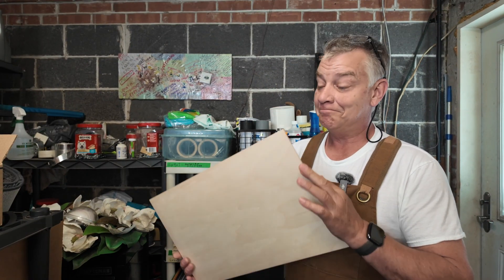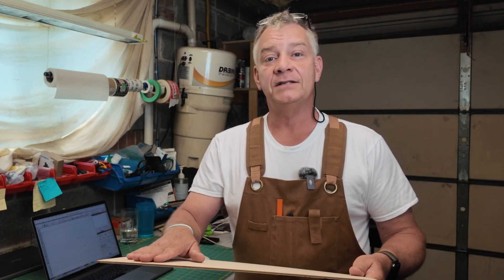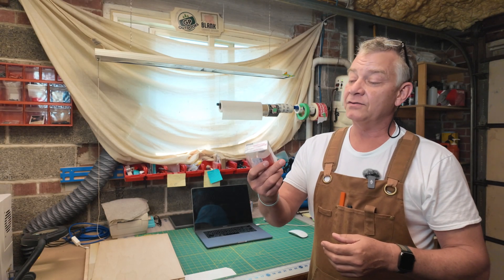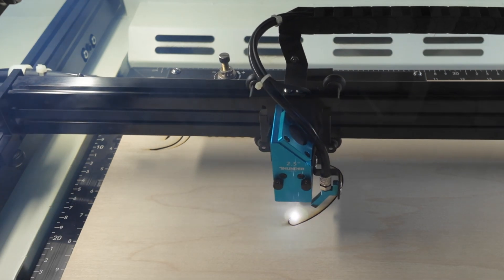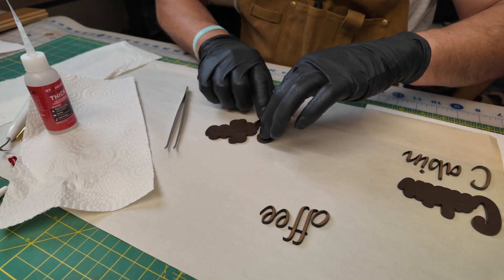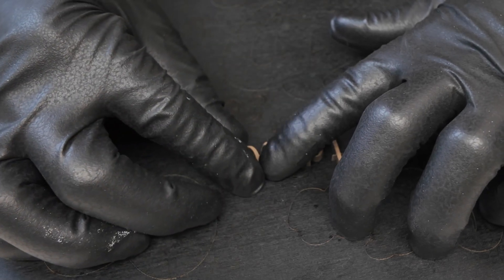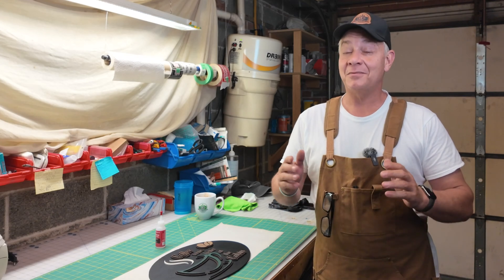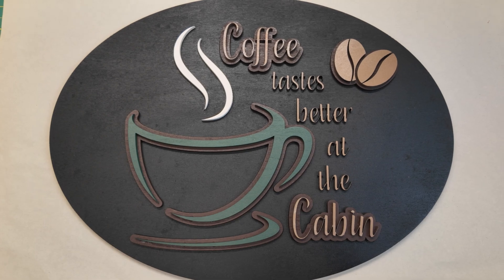Craft Plywood on Thunder Laser BOLT. Settings, Material Test Card and More. 044 4K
A lot of "firsts" for me on this one, and a few more lessons learned. Let's make my first Craft Plywood sign together on the Thunder Laser BOLT - from start to finish. Hope it is helpful. Cheers!

My Cut Settings for Craft Plywood Settings (2.5" Lens):
3mm (1/8") : 10mm/s, 70% power, Air Assist, 1 pass
6mm (1/4"):  5 mm/s, 75% power, Air Assist, 1 pass
Score Settings: 100mm/s, 15% power, Air Assist, 1 pass

Laser NUG
Utilities /Equipment List: